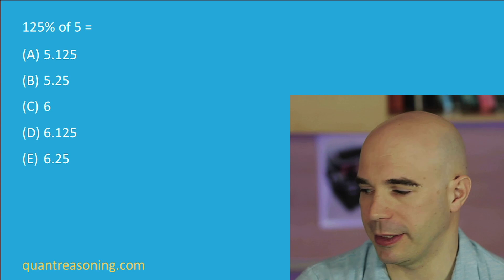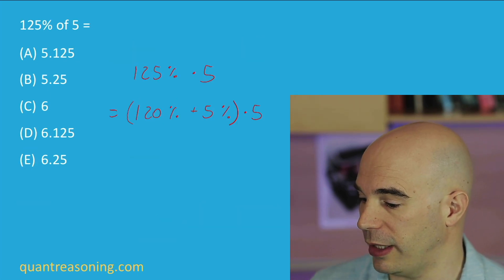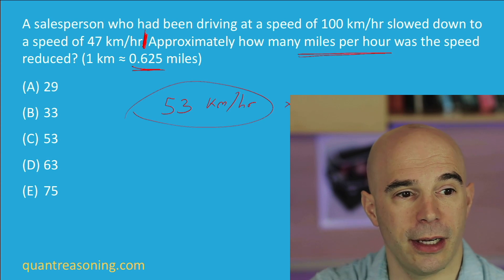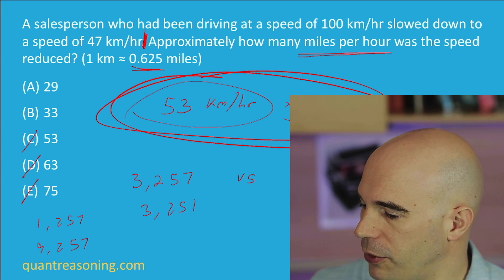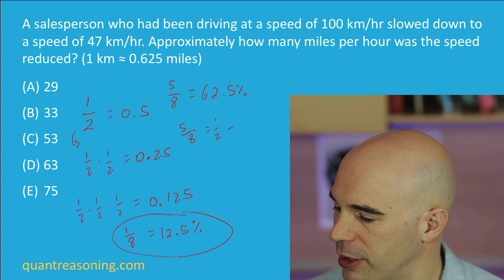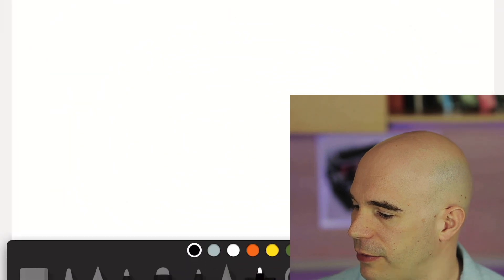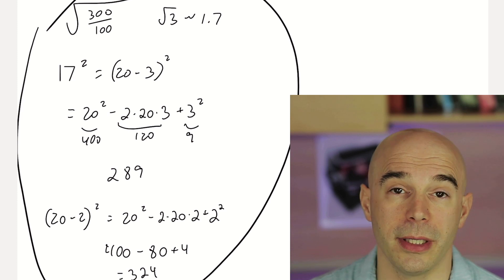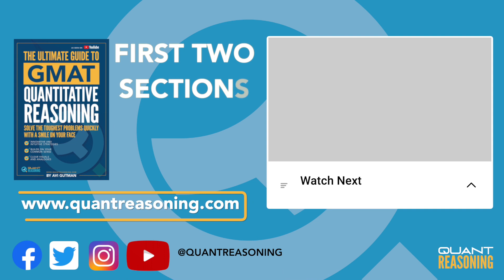Quick Arithmetic and how to memorize number facts for the GMAT: Quant Reasoning AMA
Avi shares some insights into quickly dealing with messy arithmetic (including the dreaded percents) on the GMAT, and gives his advice on how to memorize the things we need to memorize for this test.

0:00 Intro

0:29 125% of 5 =
A. 5.125
B. 5.25
C. 6
D. 6.125
E. 6.25

3:27 A salesperson who had been driving at a speed of 100 kilometers per hour slowed down to a speed of 47 kilometers per hour. Approximately how many miles per hour was the speed reduced?
(1 kilometer ≈ 0.625 mile)
A. 29
B. 33
C. 53
D. 63
E. 75

9:05 How to memorize number facts for the GMAT

14:58  The total cost for Company X to produce a batch of tools is $10,000 plus $3 per tool. Each tool sells for $8. The gross profit earned from producing and selling these tools is the total income from sales minus the total production cost. If a batch of 20,000 tools is produced and sold, then Company X’s gross profit per tool is
(A) $3.00
(B) $3.75
(D) $5.00
(E) $5.50